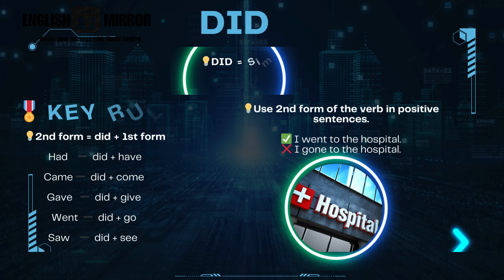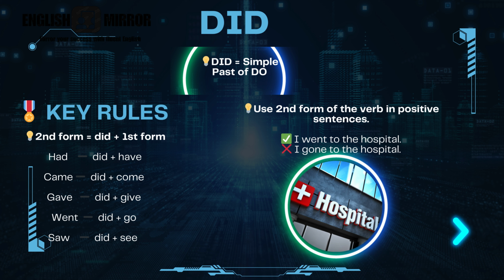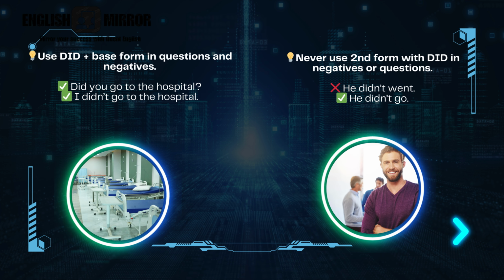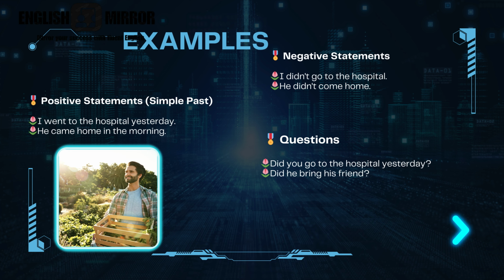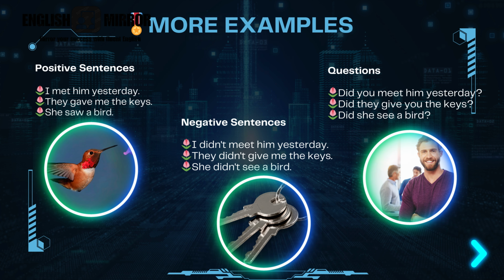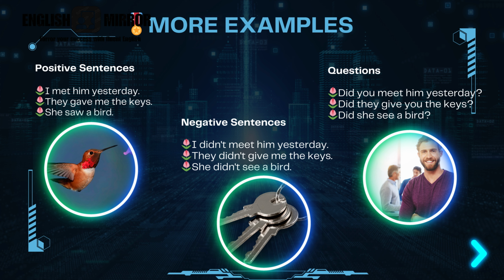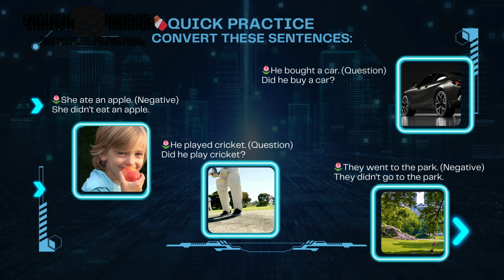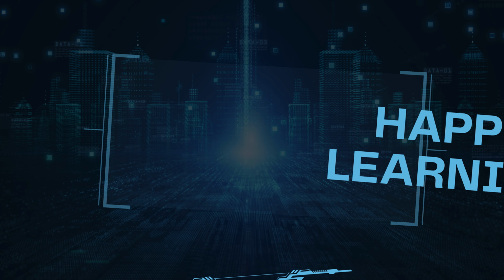Day 8: Master “Did” - English Mirror One-Month Fluency Challenge